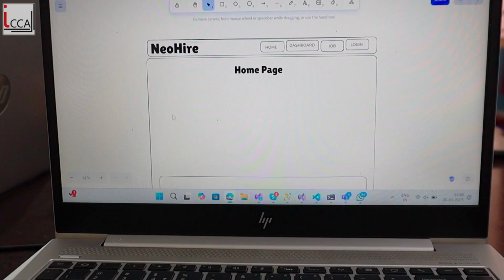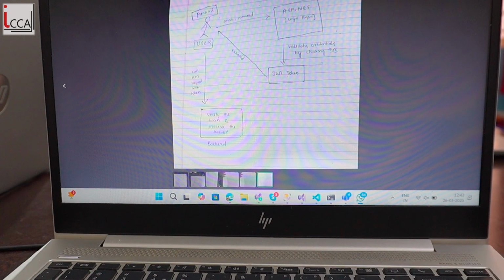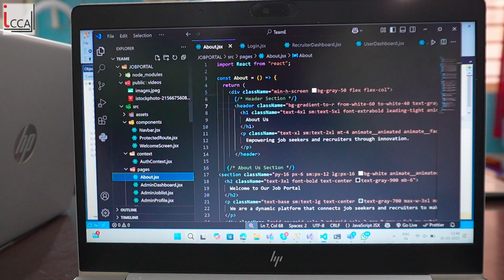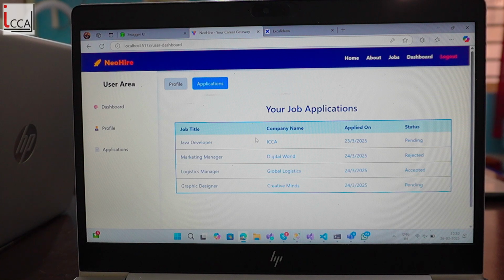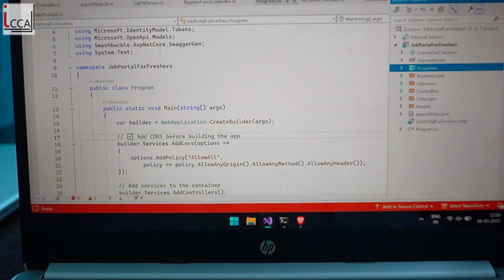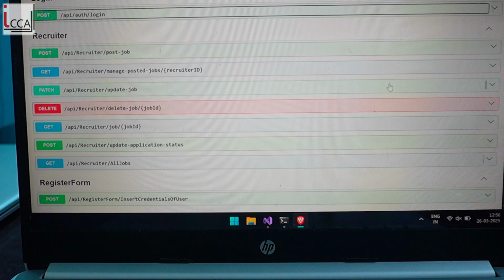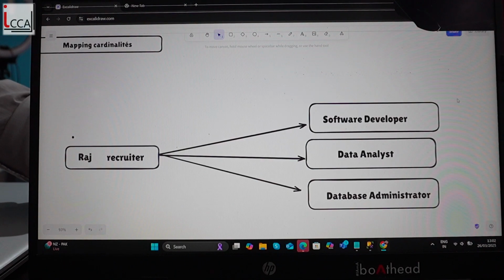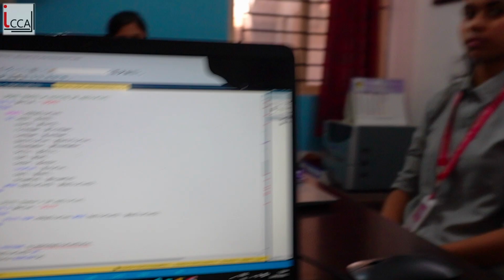Project Demo of Team Agile Achievers (Phase - I)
Video includes the demonstration of project developed by ICCA final year students of Team Agile Achievers. Project addressing facilitation job portal for freshers.
Technical profile includes ASP .Net Core, React JS and MSSQL Server.